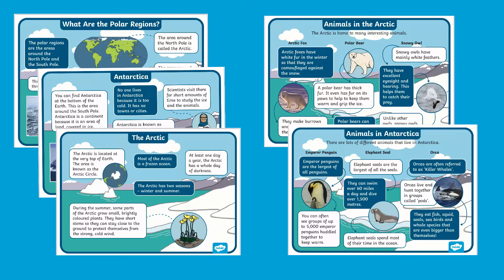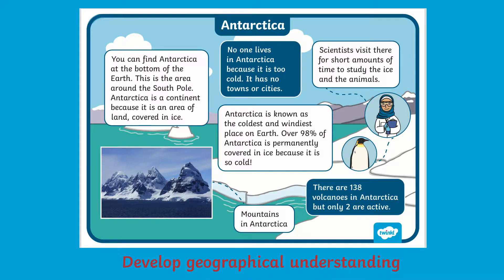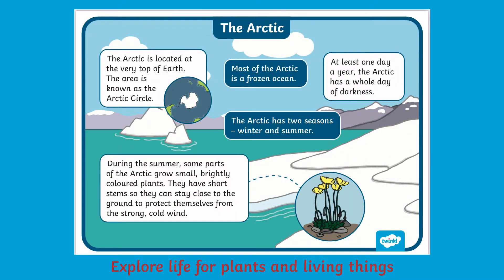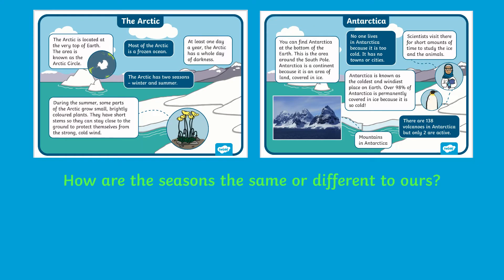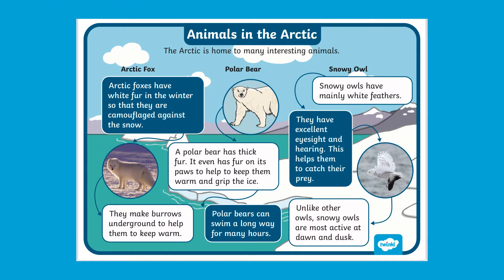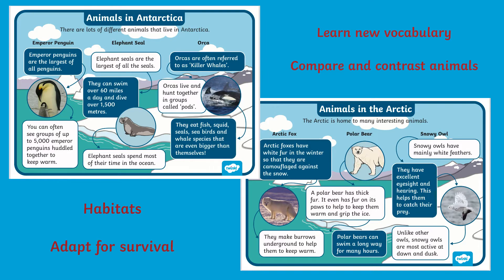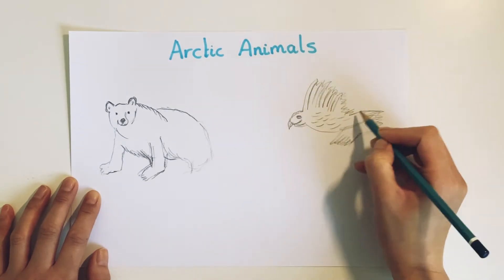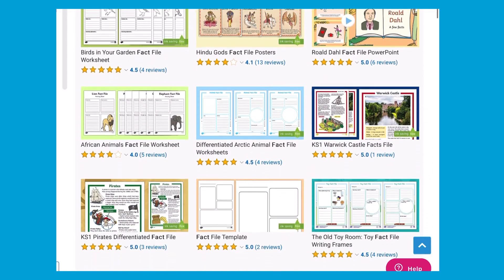EYFS Polar Regions Fact Files for Kids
These informative Polar Regions Fact Files are ideal for supporting EYFS children when learning about the Arctic and Antarctica. Hit the link to download a copy today ❄️

In this video, Twinkl Teacher Ivy shows us how to use our EYFS Polar Regions Fact Files resource. Children can discover simple, age-appropriate facts about the polar regions, including:
- What Are the Polar Regions?
- What are the Arctic and Antarctica?
- Animals in the Arctic and in Antarctica

Each fact file has a selection of illustrations and photos related to the information given for children to talk about. Children can take inspiration and be encouraged to create their own fact files about what they have learnt.

🔑 Key Moments
0:00 Introduction
0:24 Key learning points about the polar regions
0:40 Key learning points about the Arctic and Antarctica
1:00 Key questions to prompt discussion
1:17 Ley learning points about animals in the Arctic and Antarctica
1:31 Creating your own fact file

Thanks for checking out this EYFS Polar Regions Fact Files for Kids.